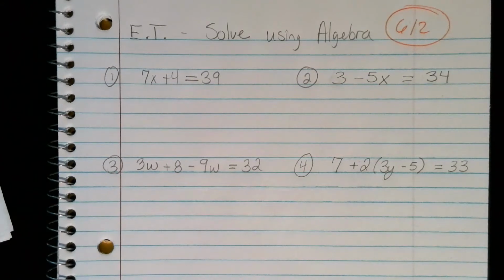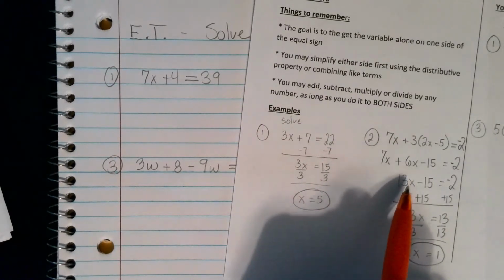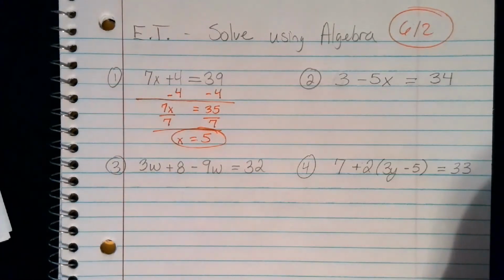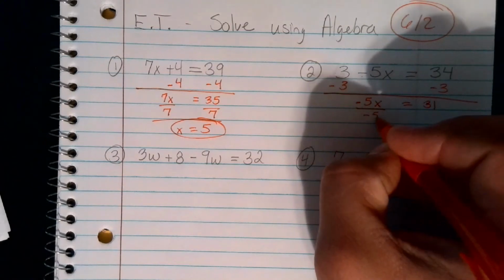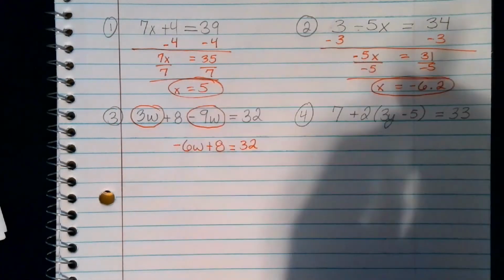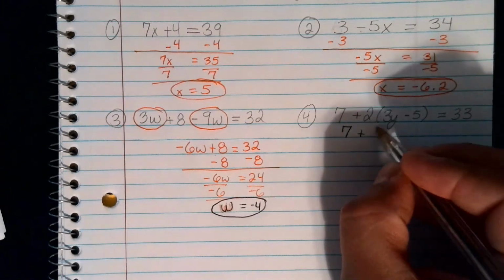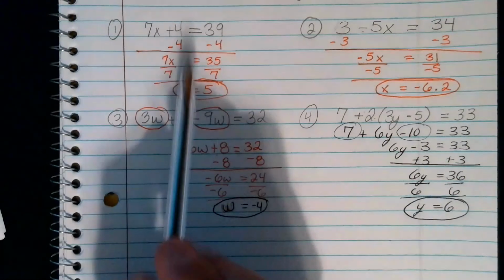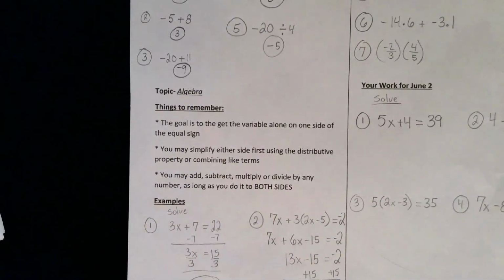6-2 Review of Algebra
Review solving equations using algebra and simplifying steps